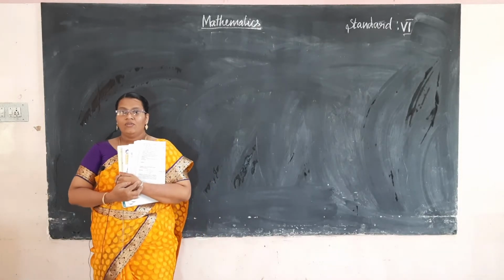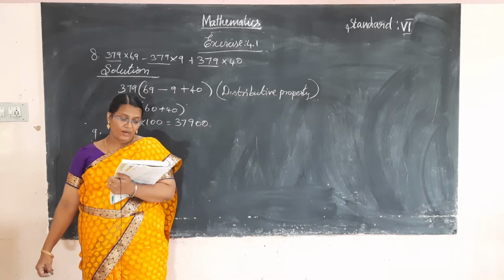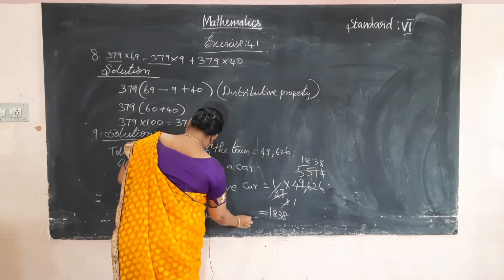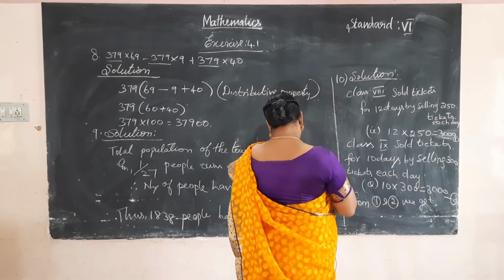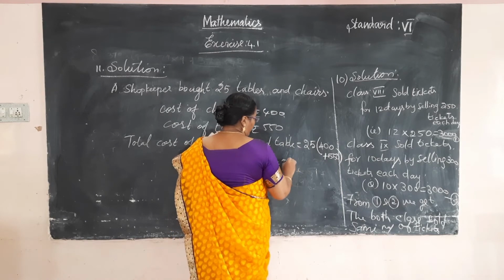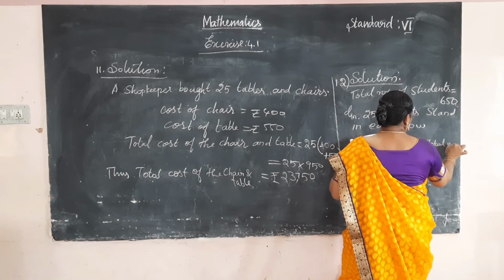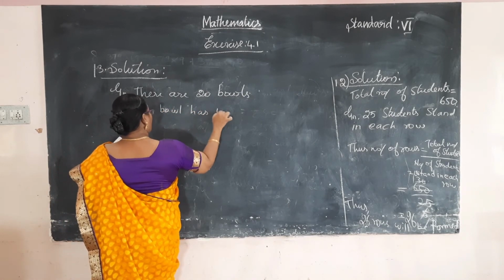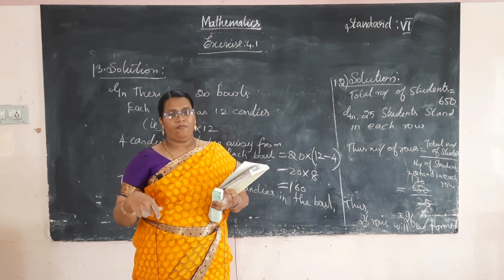VI– Mathematics - Day – 23 -Unit:4- Exercise 4.1.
Curriculum: MATHSPARK

Syllabus: CBSE Syllabus

Class: VI STD

Subject: MATHEMATICS

Topic:  Unit :4 Exercise:4.1

Tirunelveli-627011